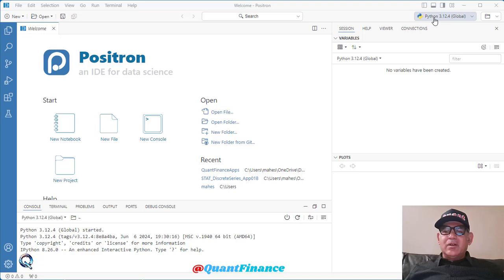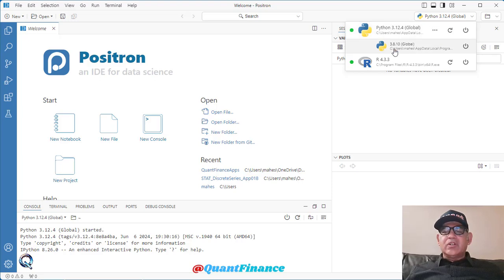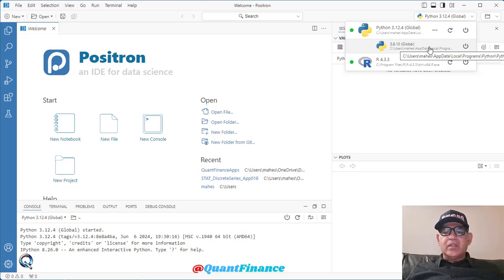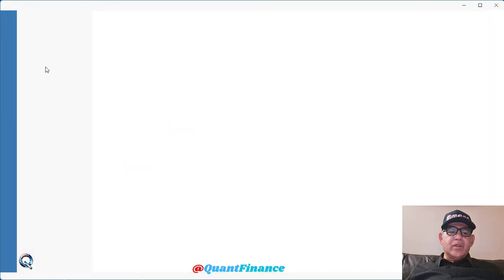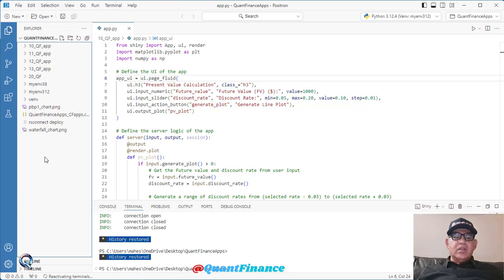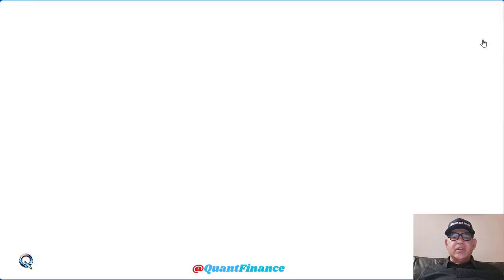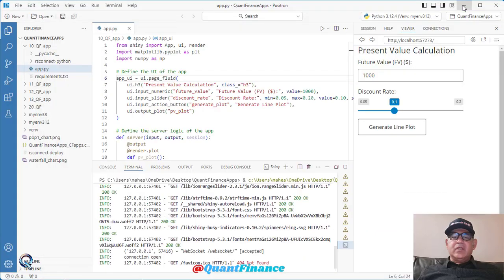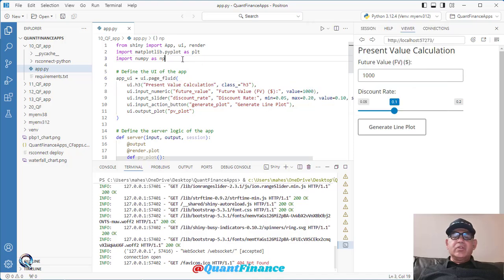Positron IDE: Switching between various versions of Python and R ( Well that's cool !)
Welcome to @QuantFinance! In this video, titled "Positron IDE: Switching Between Various Versions of Python and R (Well, That's Cool!)", we will explore one of the coolest and most powerful features of Positron IDE (formerly known as RStudio) - the ability to seamlessly switch between different versions of Python and R. This feature is a game-changer for data scientists, developers, and analysts who work on multiple projects that require different environments. Let's dive into the amazing capabilities of Positron IDE and see how it combines the best features of both Visual Studio Code and RStudio.

Introduction to Positron IDE
Positron IDE is a versatile and robust Integrated Development Environment (IDE) that caters to both R and Python programming languages. It is designed to enhance productivity, streamline workflows, and provide a unified platform for data analysis, visualization, machine learning, and application development. Positron IDE supports multiple languages, including R, Python, SQL, and Stan, making it a one-stop solution for data scientists and programmers.

Why Switching Between Versions Matters
Accessing multiple versions of Python and R is crucial for several reasons:

Compatibility: Different projects may require specific versions of libraries or packages that are only compatible with certain versions of Python or R.
Testing: Developers need to test their code across multiple versions to ensure compatibility and functionality.
Legacy Projects: Maintaining older projects that were built with previous versions of Python or R without needing to upgrade or refactor code.
Flexibility: Seamlessly switching between versions to take advantage of new features while maintaining stability for critical applications.
Positron IDE: The Best of VS Code and RStudio
Positron IDE combines the best features of Visual Studio Code (VS Code) and RStudio, creating a powerful and user-friendly environment for coding and data analysis. Here's how Positron IDE stacks up against these popular IDEs:

User Interface and Customization
VS Code: Known for its highly customizable interface and extensive marketplace of extensions.

Positron IDE: Combines the customization and extensibility of VS Code with the specialized support for R and Python found in RStudio. It offers a flexible layout, customizable themes, and the ability to add extensions for enhanced functionality.
Language Support
VS Code: Supports a wide range of programming languages through extensions.
RStudio: Primarily focused on R, with support for Python.
Positron IDE: Natively supports R, Python, SQL, and Stan, providing a seamless experience for data scientists working across different languages.
Integrated Tools and Features

Positron IDE: Integrates powerful development tools with data science capabilities. Features include version control integration, a built-in terminal, debugging tools, and specialized panes for plots, data frames, and more.
Awesome Features of Positron IDE
1. Multiple Language Support
Positron IDE supports R, Python, SQL, and Stan out of the box, allowing you to work seamlessly across different languages without needing to switch IDEs. This multi-language support is perfect for data scientists who often need to combine different tools and libraries in their workflows.

3. Integrated Version Control
Positron IDE includes built-in support for Git, allowing you to manage version control directly within the IDE. You can commit, push, pull, and merge changes without leaving your workspace, streamlining the development process and enhancing collaboration.

We love hearing from our community and are always here to help!